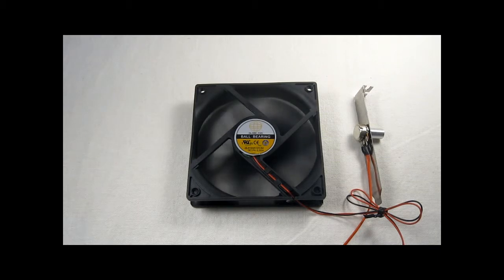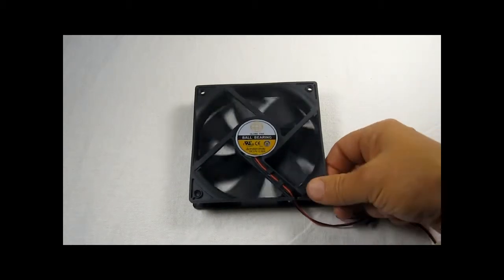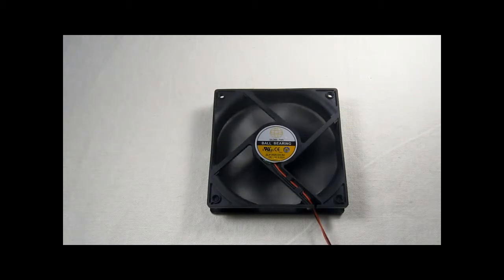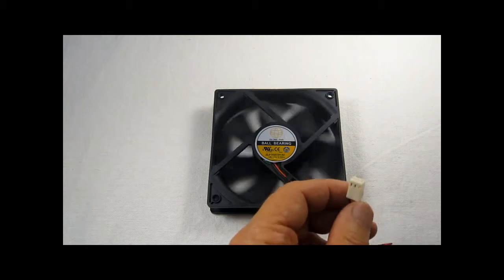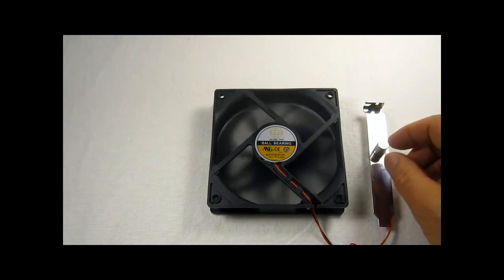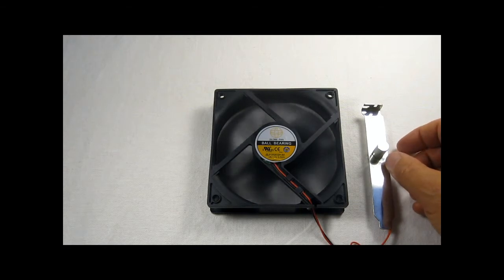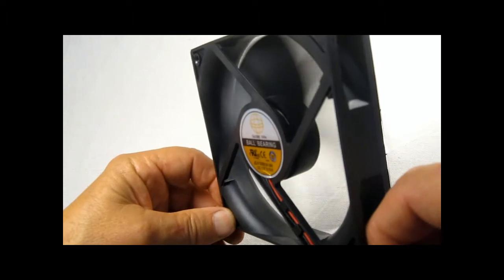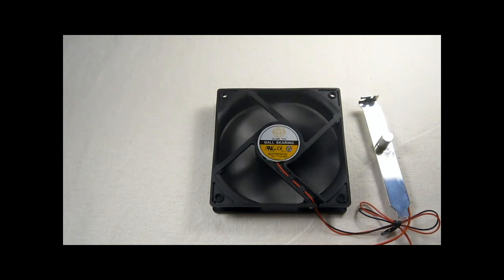Electronichaus PCI fan controller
We demonstrate a 12V fan controller that sits in the PCI bay in the back of a computer.